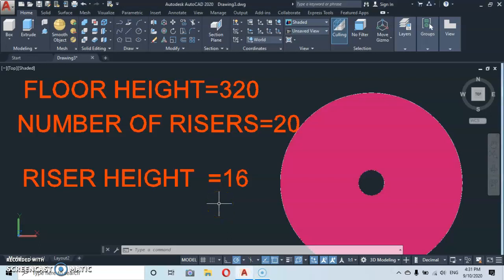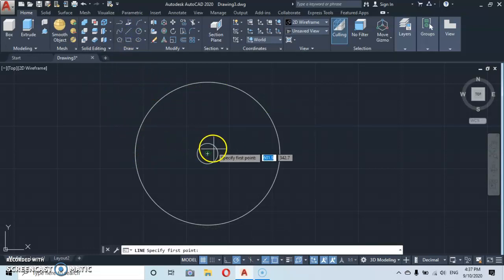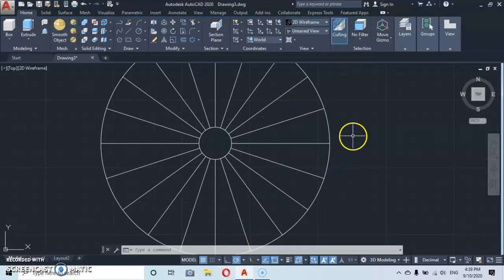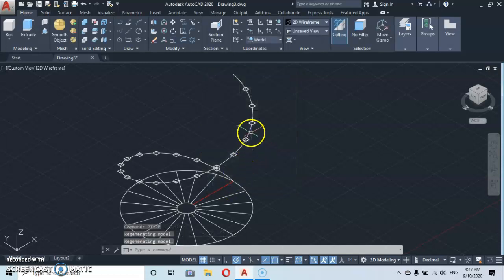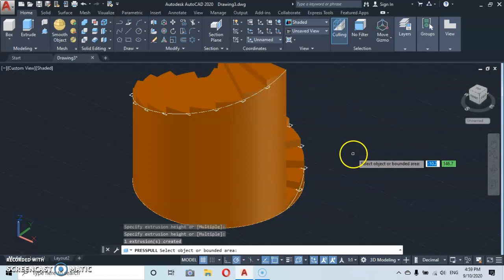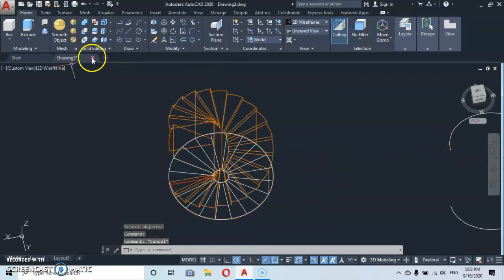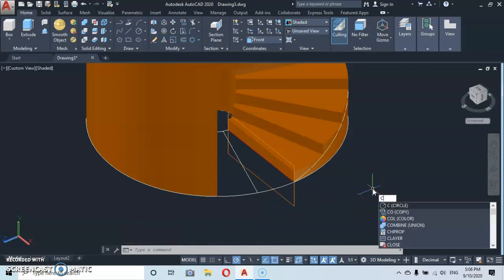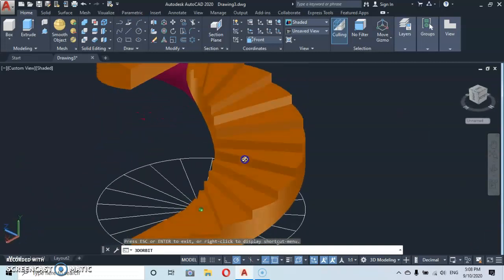SPIRAL STAIRCASE 3D AutoCAD 2020. Magic AutoCAD.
This video is a tutorial on how to draw a staircase in very simple steps and easiest method in the new 3d AutoCAD 2020. This is the best channel where you can find more similar tutorials.